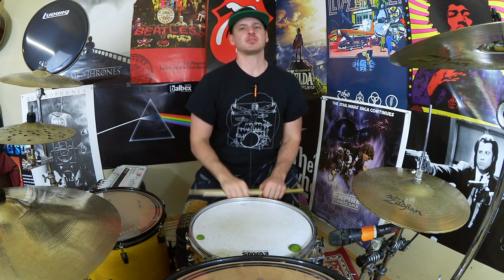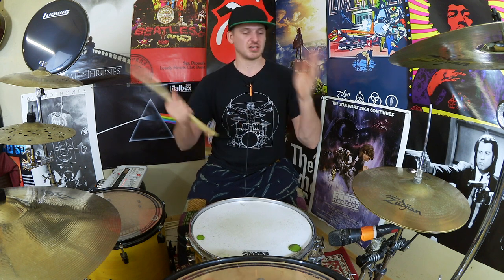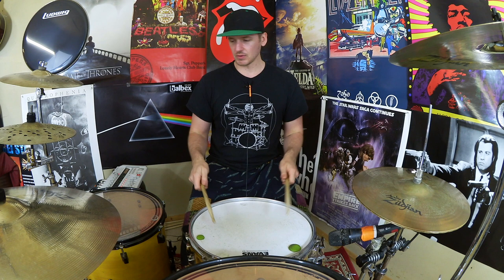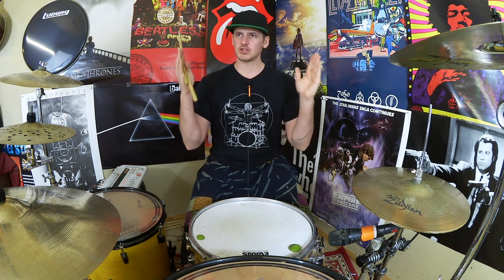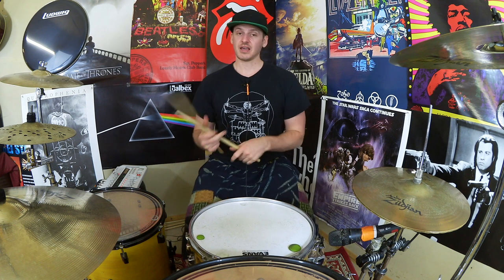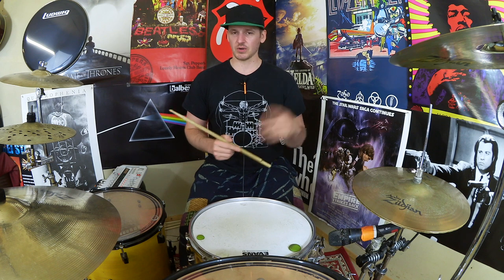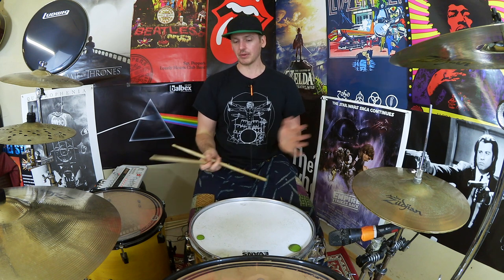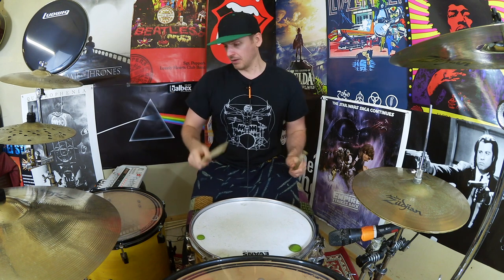Sick, Tired Drummer Attempts To Teach Drum Fill - In His PyJays - Drum Lesson #402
This week's video is a quick drum fill lesson that you may or may not find relevant.

SHEET MUSIC: on the way!

*NEW DRUMMERS!* QUICK START GUIDE TO PLAYING THE DRUMS LESSON PACKAGE